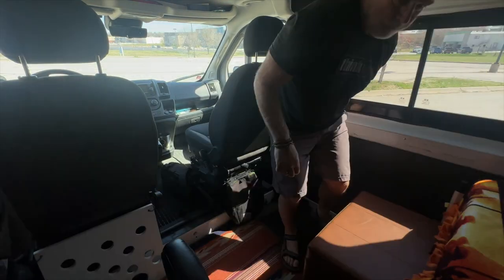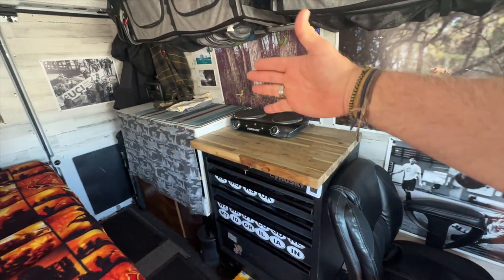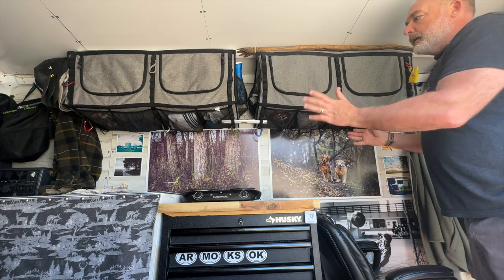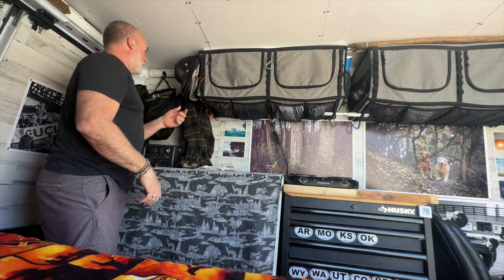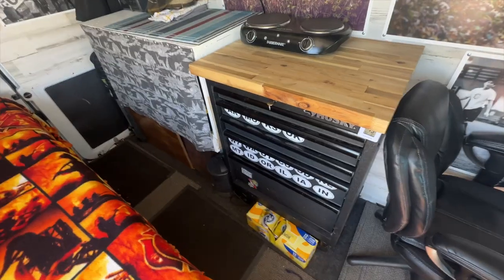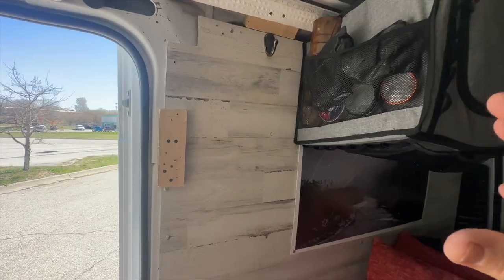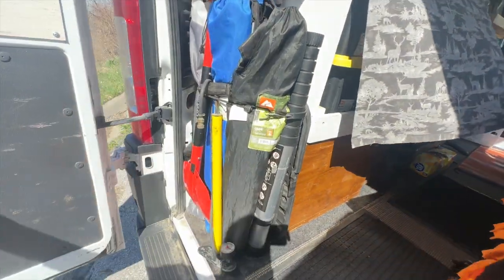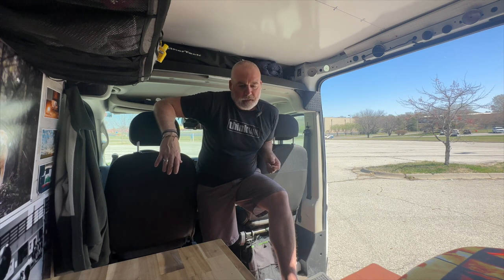Van Tour!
We do our first profile of my self-built, Ram Promaster 2500.

vancamp402